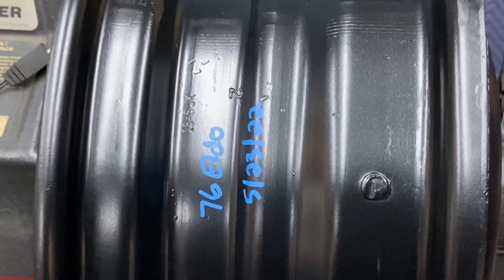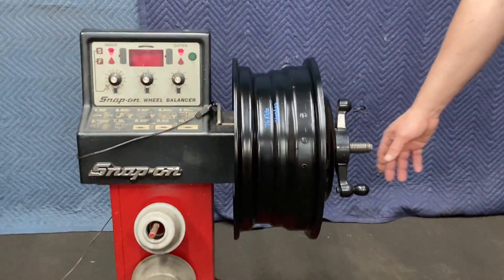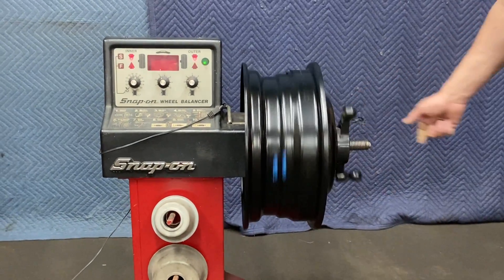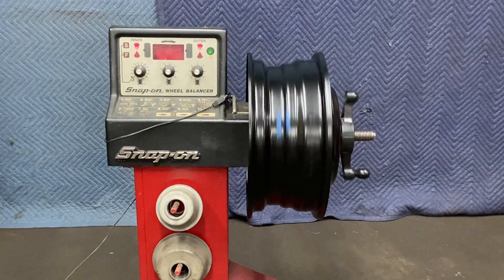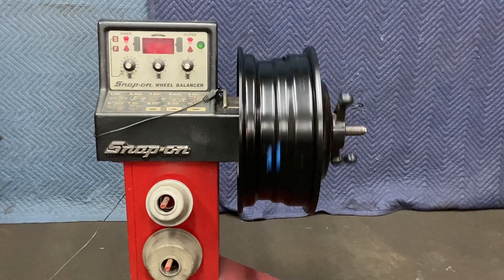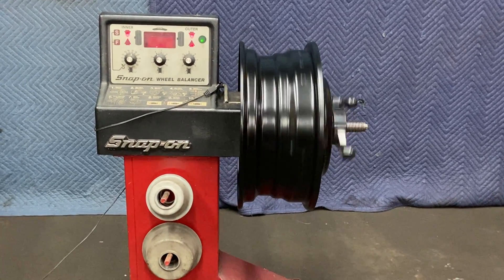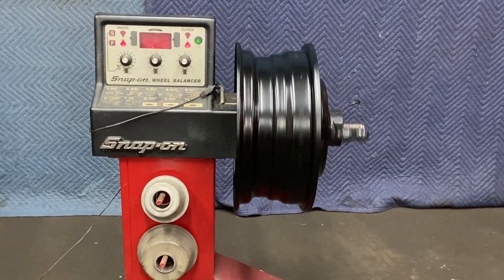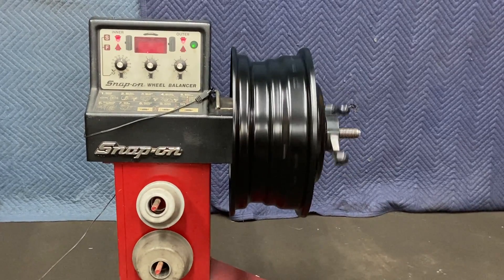1976 Eldorado Rim